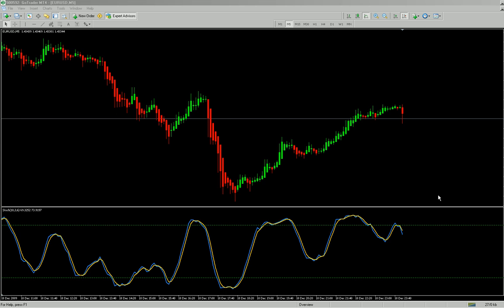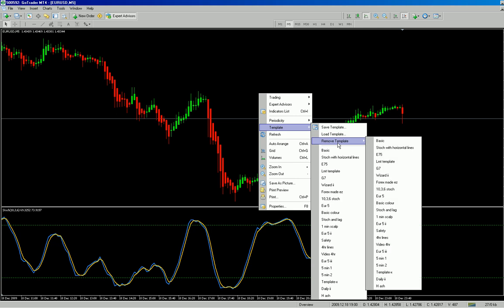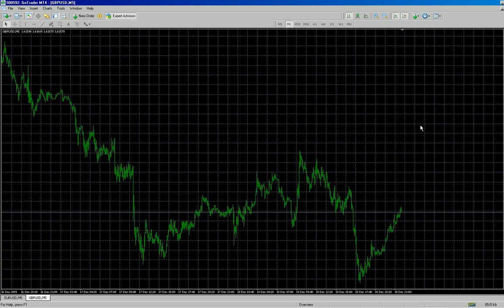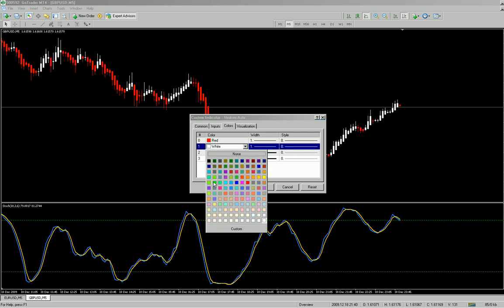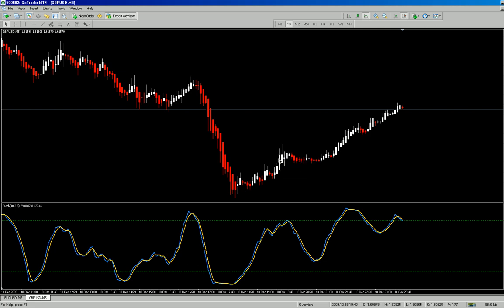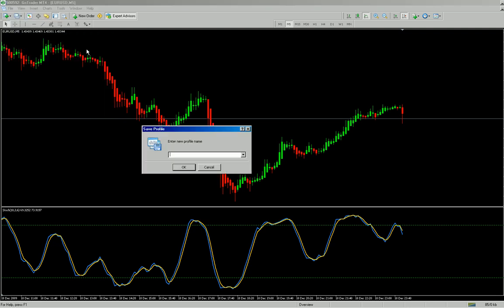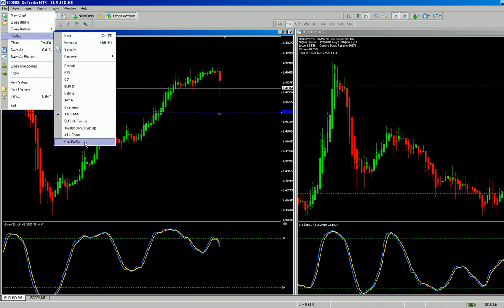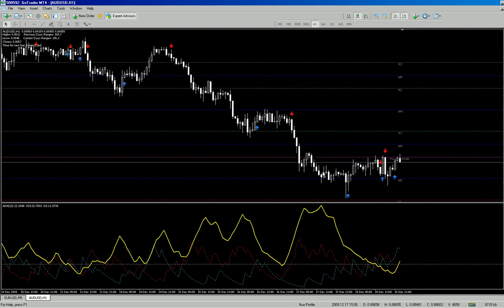Forex Trading - Template & Profile Info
Just a brief overview on how to save Templates and Profiles in your MT4 platform.